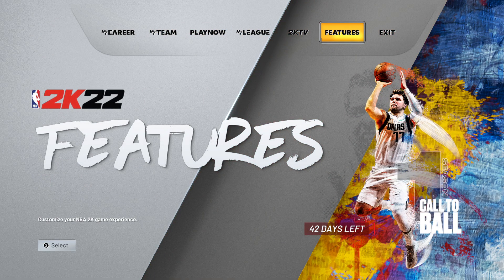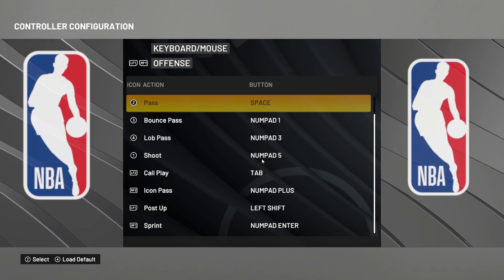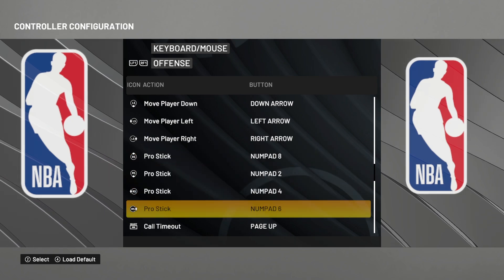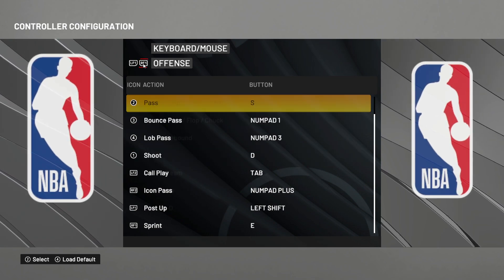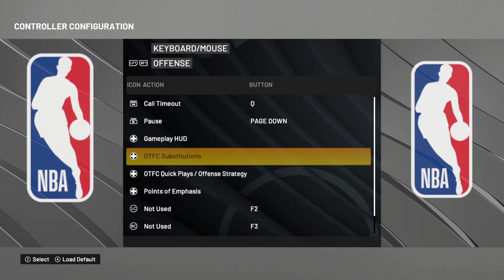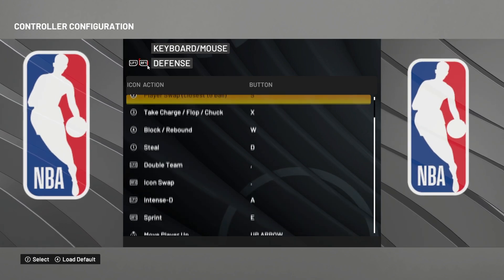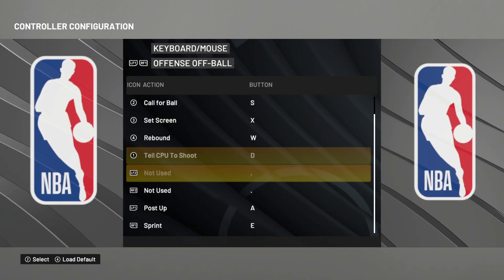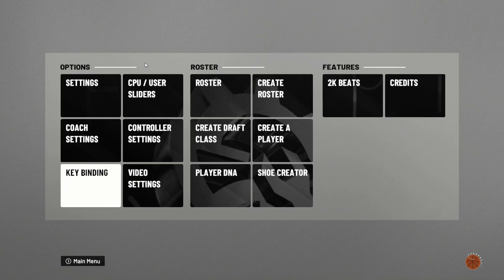NBA 2K24 KEYBOARD CONTROLS SETUP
Keyboard controls for pc players in NBA 2k24 Tutorial
NBA 2k24 keyboard configuration

CREDITS:
JG Beatz
OG Eastbull - Van Gogh / Harvard feat NANE | INSTRUMENTAL | (Reprod. JG)
Youtube Audio Studio